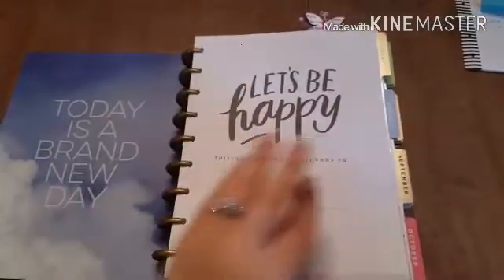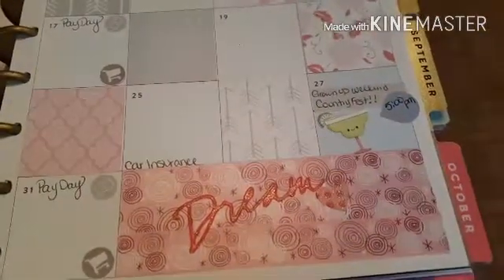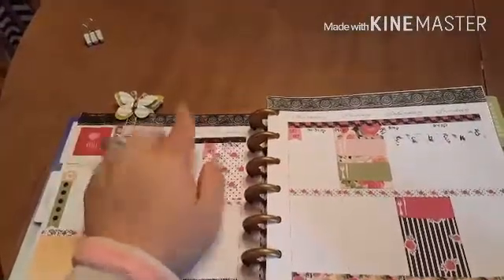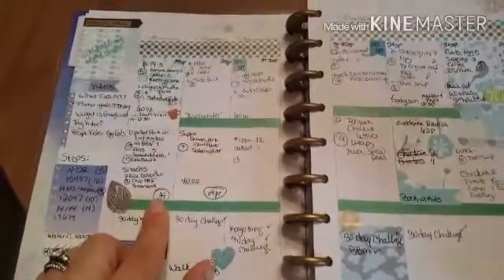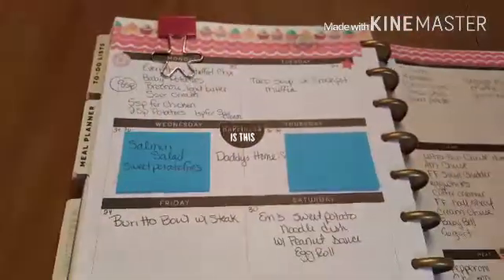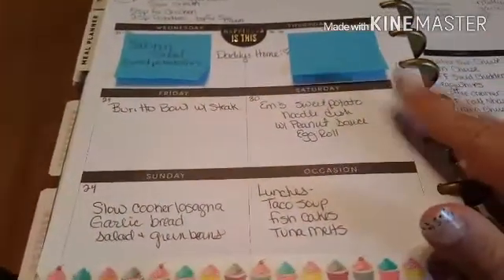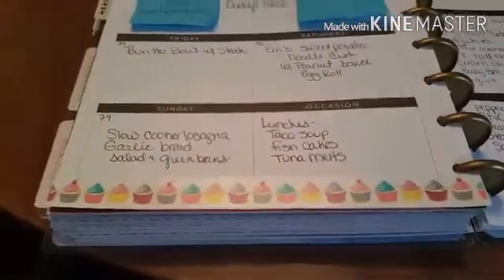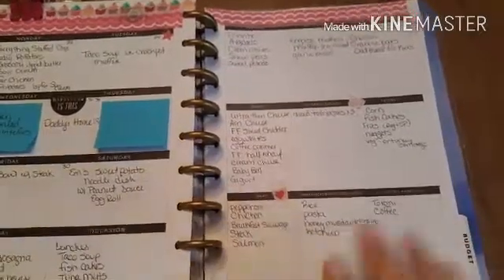August monthly Happy planner spread, weekly spread, meal plan and weekly goals!!